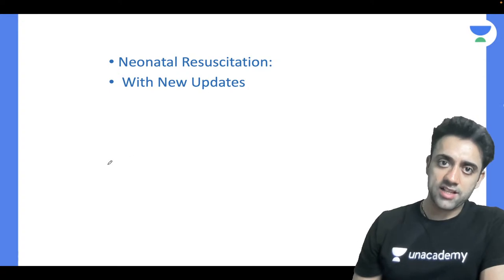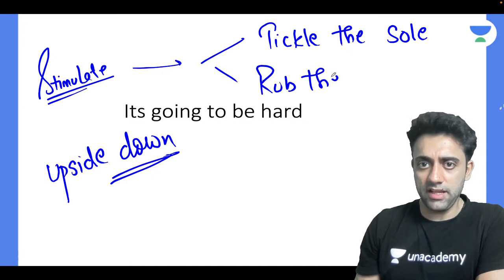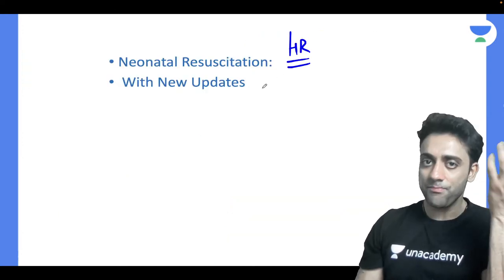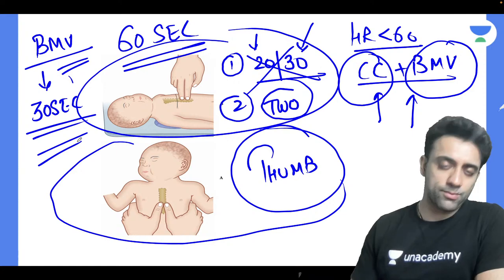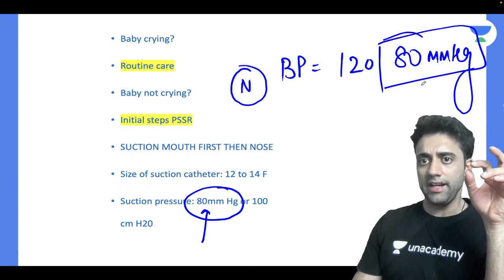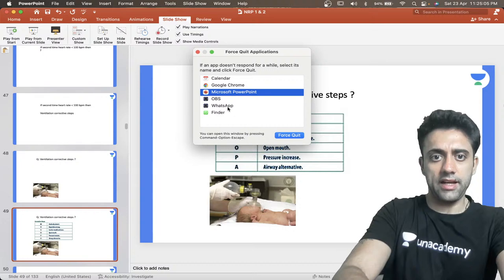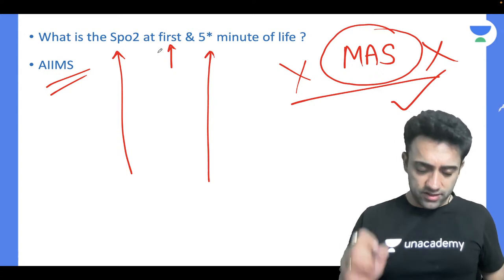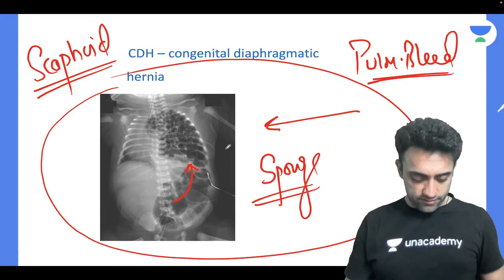Mission May Revision | Neonatal Resuscitation | Part 2 | Let's Crack NEET PG | Dr. Anand Bhatia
In this session, educator Dr Anand Bhatia will be discussing Neonatal Resuscitation as a part of Mission May Revision.

Call Dr Anand Bhatia's team on  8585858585 and take your NEET PG Preparations to the next level.

About the educator:  Dr.Anand Bhatia has done his MBBS from Bangalore, RGUHS. He has done his MD in the Field of Pediatrics & finished his senior residency from Lady Hardinge Medical Colllege. He has 5 years of experience in teaching in various offline & online colleges. He has recently appeared in MRCPCH. He is a renowned Pediatrician & top most in patient’s management.

You can enrol to Unacademy Subscription and get the following benefits:

1. Learn from your favourite teacher
2. Dedicated DOUBT sessions
3. One Subscription, Unlimited Access to Live Online Classes and Videos
4. Real-time interaction with best-in-class teachers
5. You can ask doubts in live online classes
6. Limited students in each Class
7. Download the videos & watch them offline